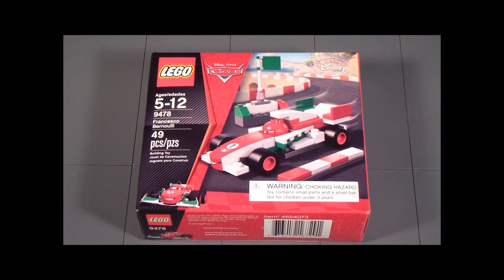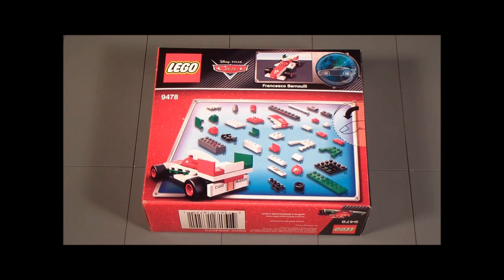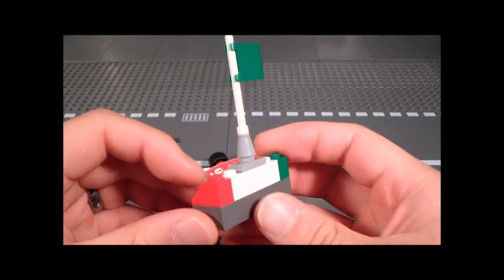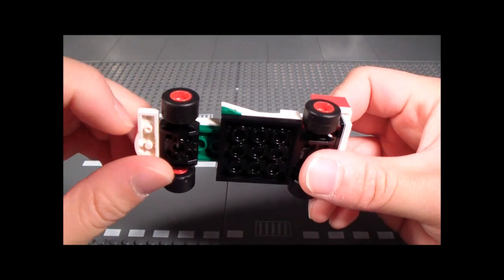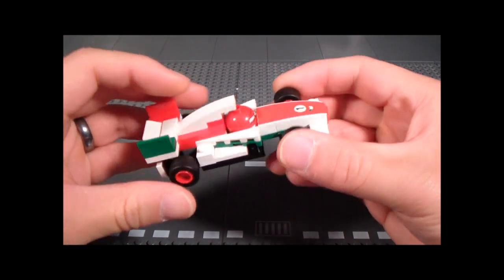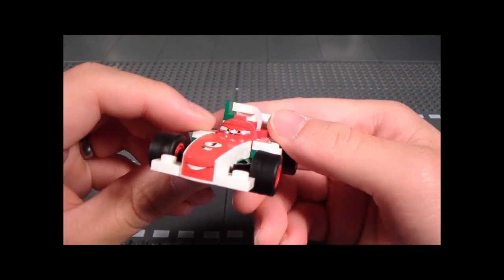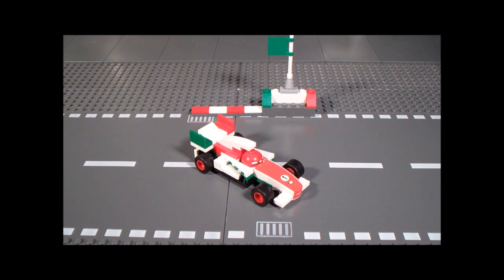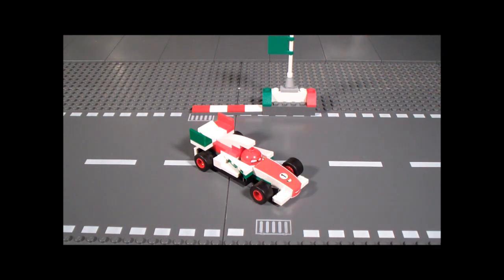Lego 9478 Francesco Bernoulli Review Cars 2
Lego 9478 Francesco Bernoulli from the Cars 2 series.
Lego Reviews Episode 142.

2) Leave a comment in every video from here on.

UPDATES:
1) Giveaways are open to all subscribers, and shipping is free of charge for both domestic and international. (09/15/12)
2) You may win more than once. (09/15/12)
3) If you are under 18, be sure your parents approve of you participating in the giveaways. (09/15/12)

Next giveaway is Lego set 7239 Fire Truck, winner will be announced on 11/01/12.